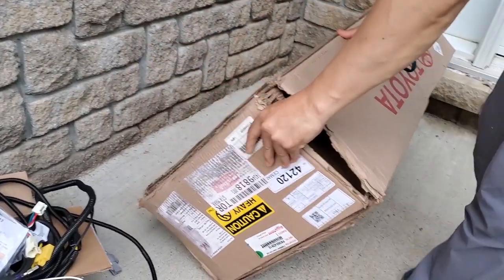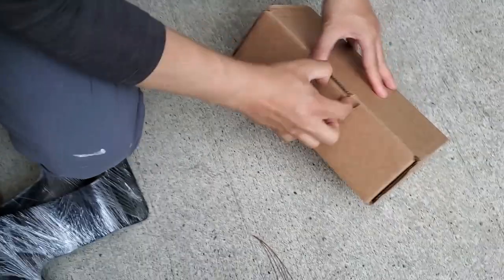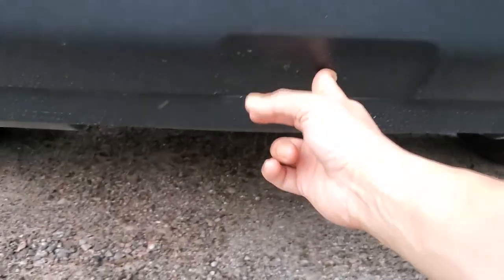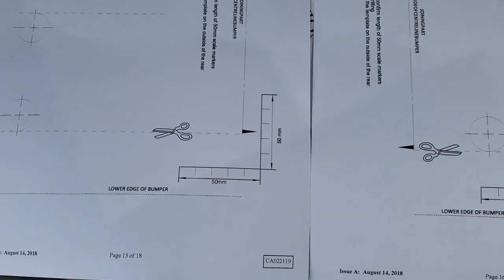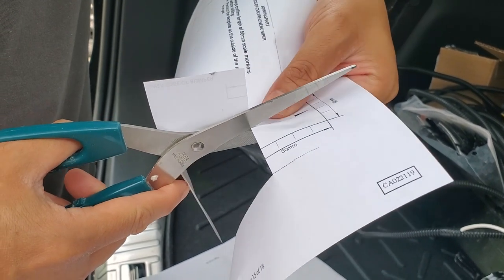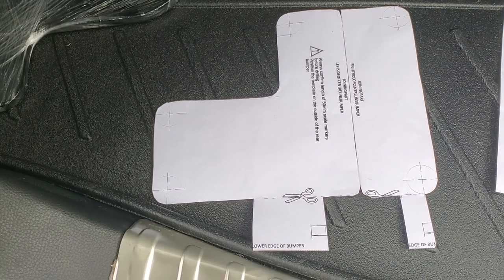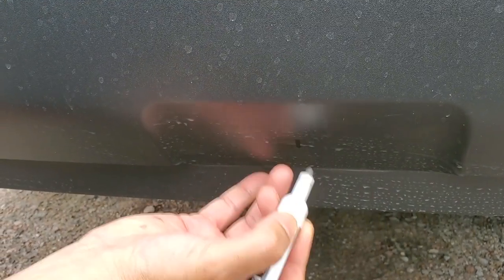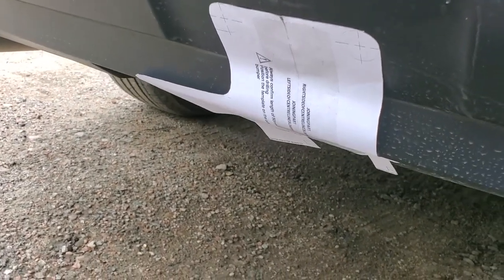RAV4 2019-2023 OEM HITCH INSTALLATION Pt. 1 | UNBOXING AND APPLYING CUTOUT TEMPLATE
In this video we will be showing you how to apply the cutout template of the OEM Rav4 hitch. This is the second video in our Genuine Toyota Rav4 series, and part 1 of the OEM Rav4 hitch installation video. If you have any questions, make sure to ask them in the comments down below.